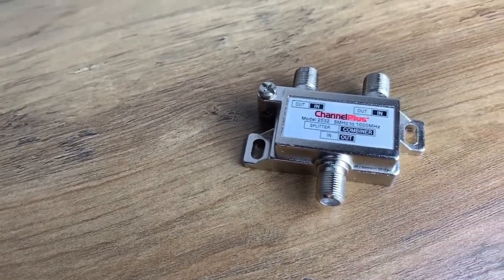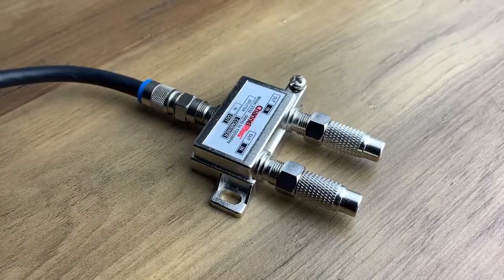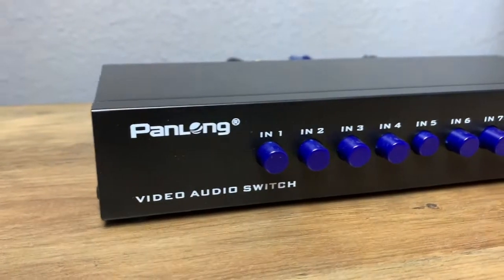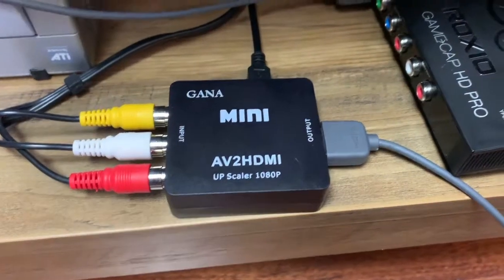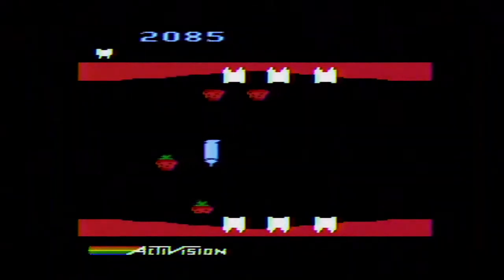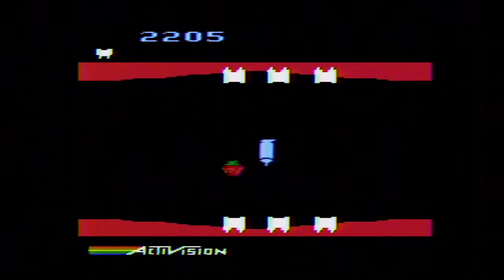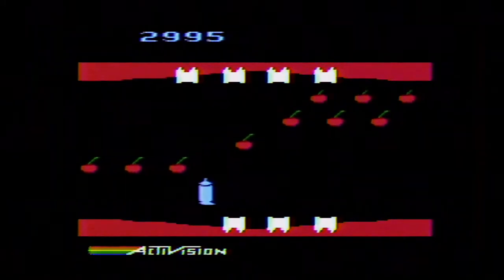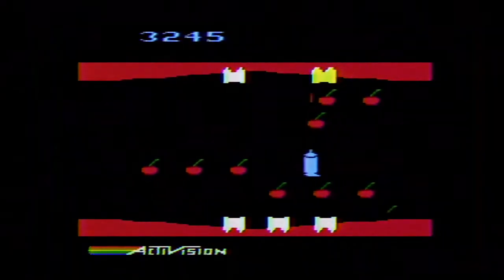Connecting old game consoles to a modern TV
How I connect my older game consoles to my TV.